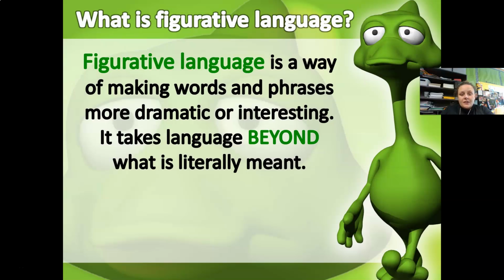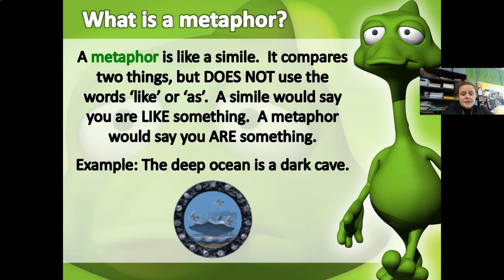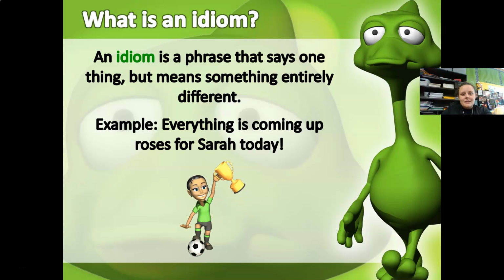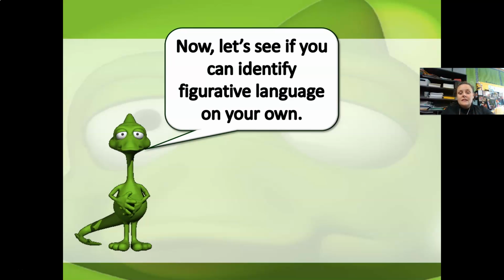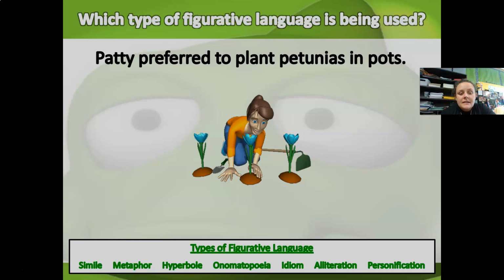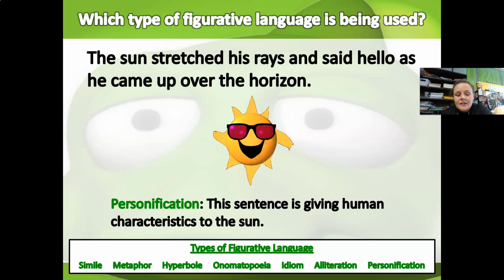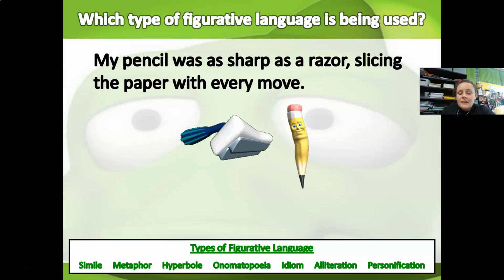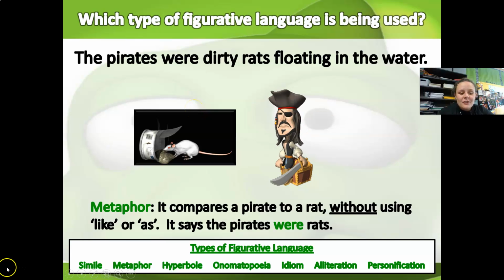Types of Figurative Language